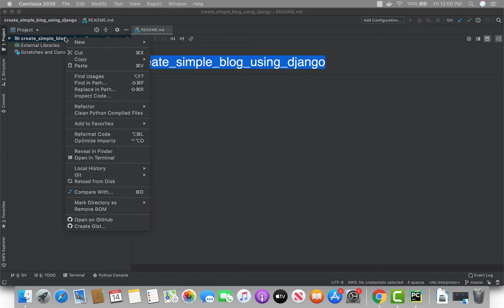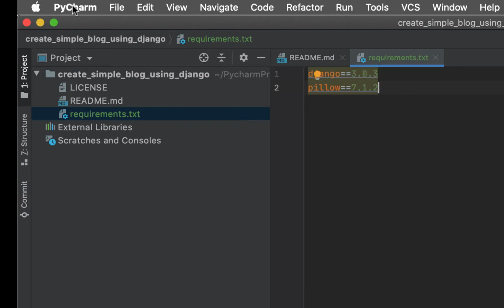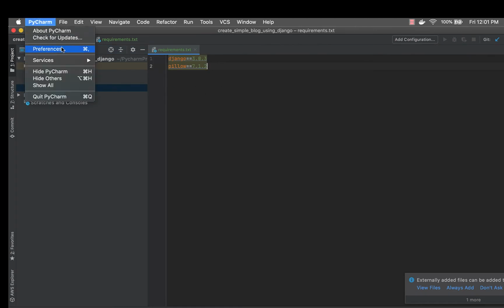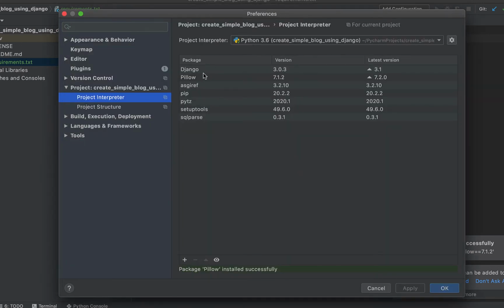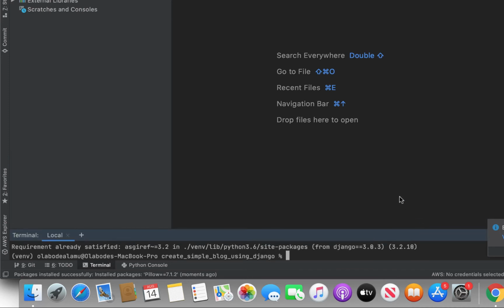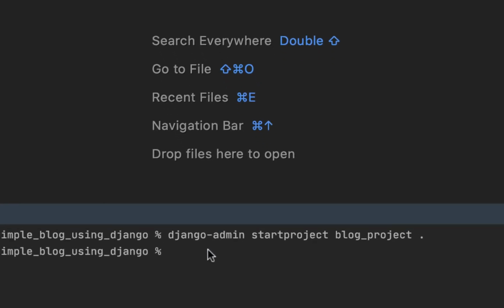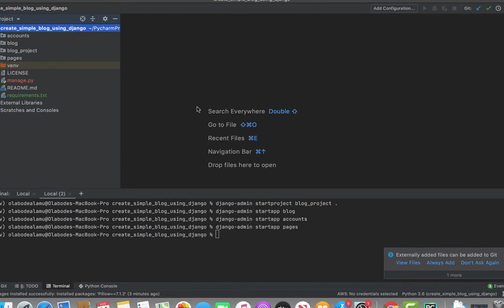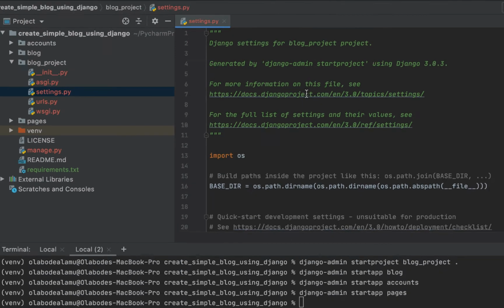04 Creating a Django project and apps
This video covers how yo create a Django project.

for more on programming.